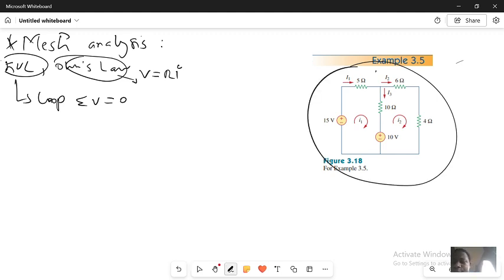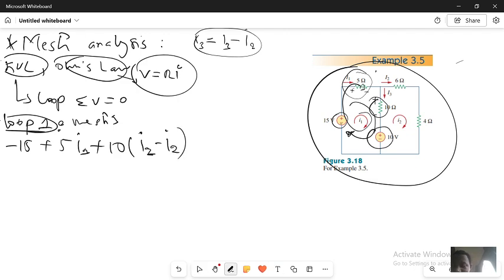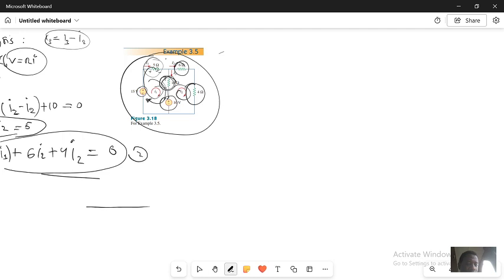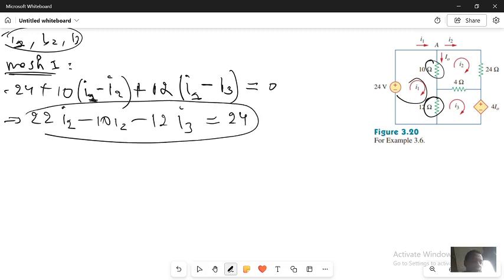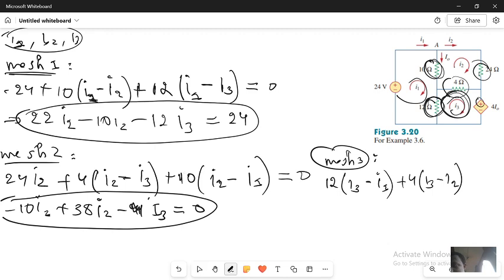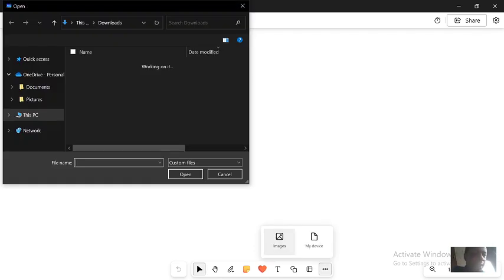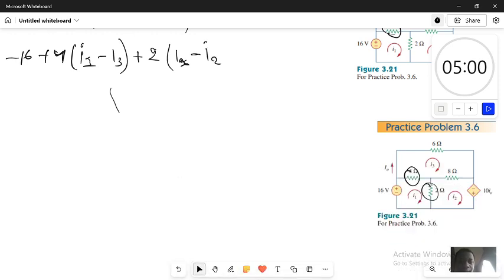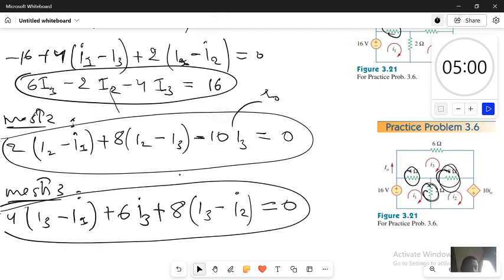13 Mesh Analysis EEE4101